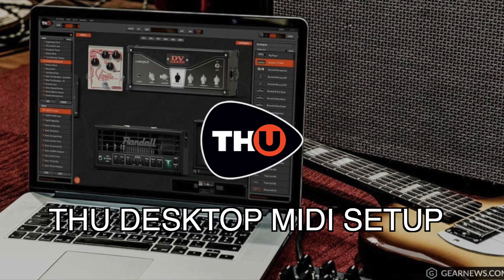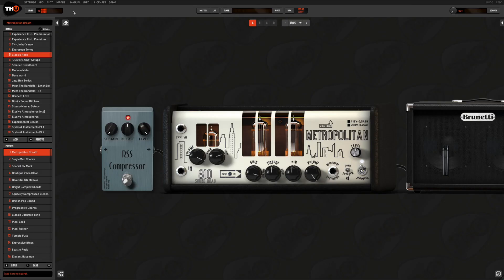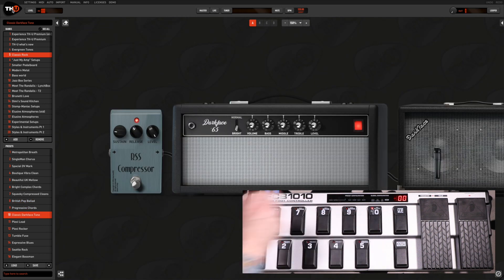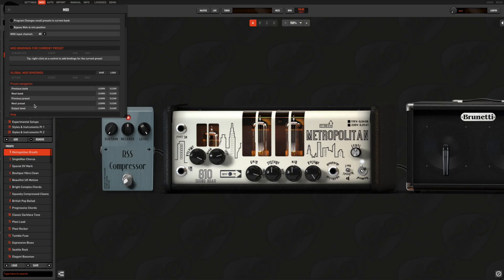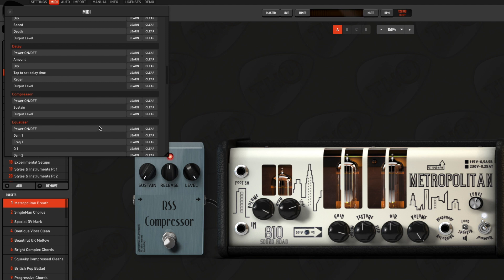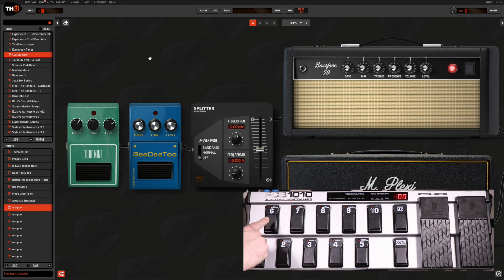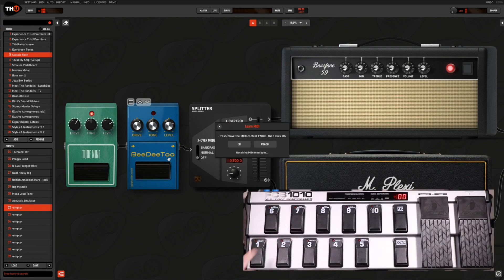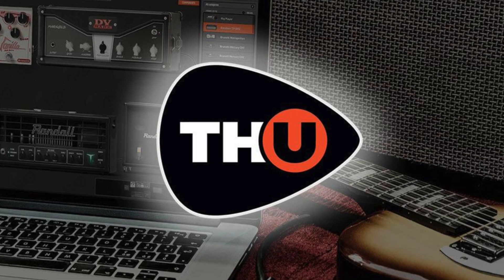The definitive MIDI Tutorial for TH-U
In this tutorial you'll learn how to control TH-U with any MIDI pedalboard. All the TH-U MIDI features will be explained and you'll see the step-by-step midi setup for all the most common scenarios.